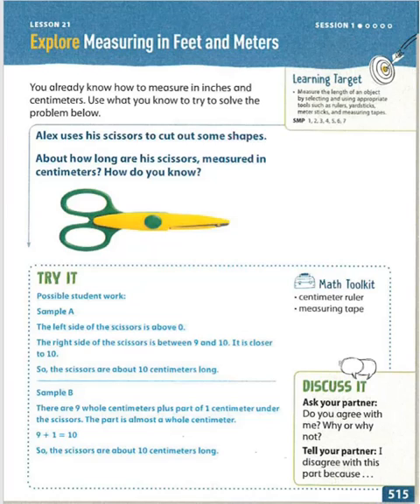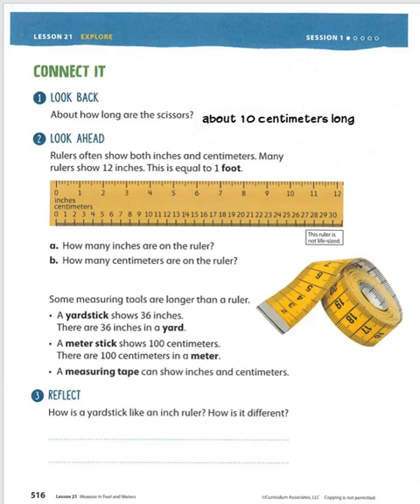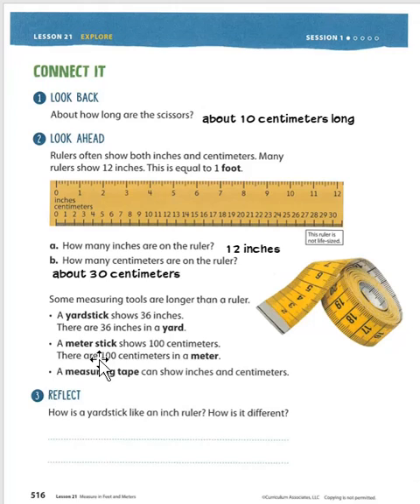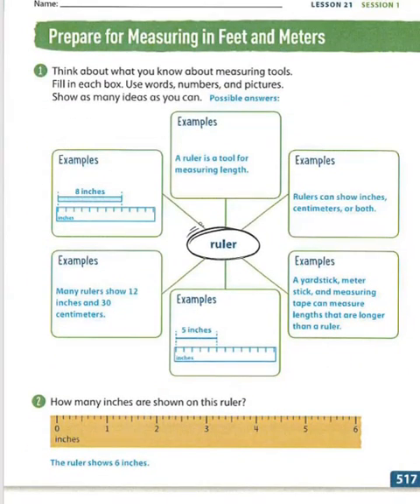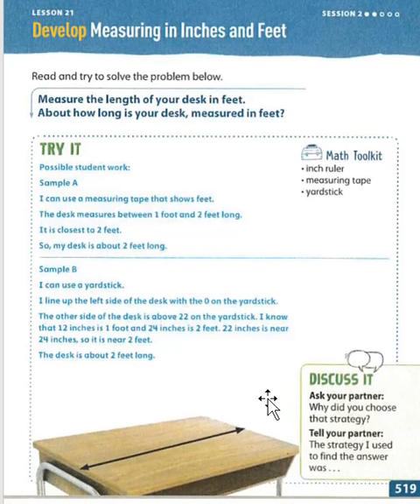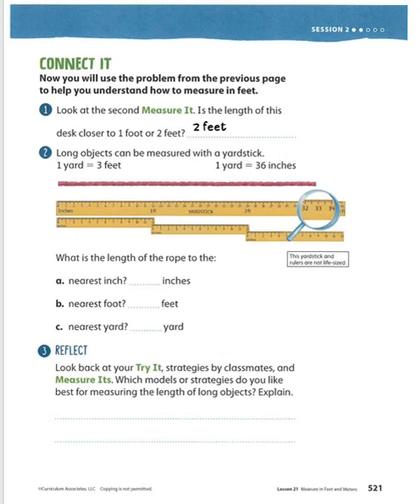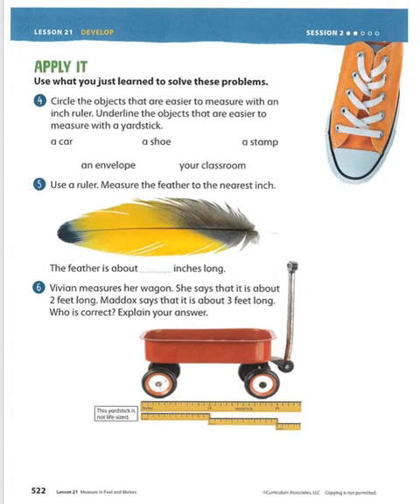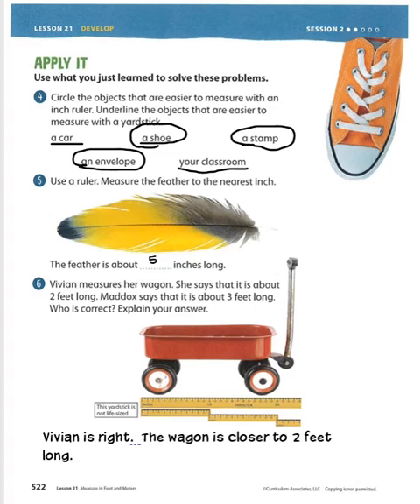Math 4.23.20 Pg. 513-524